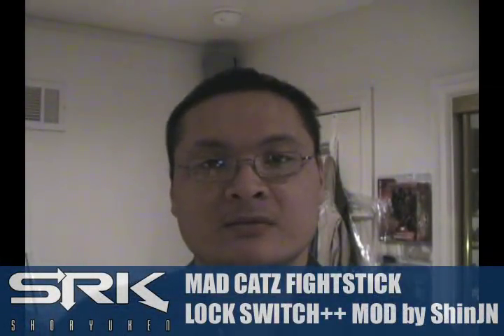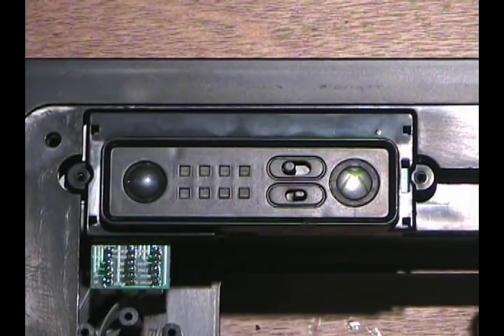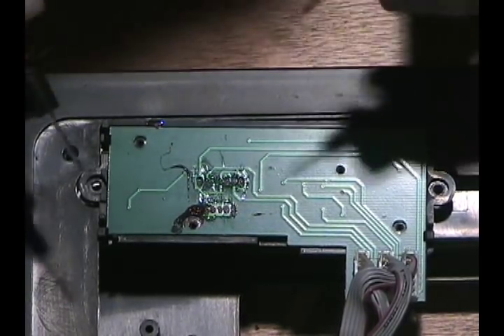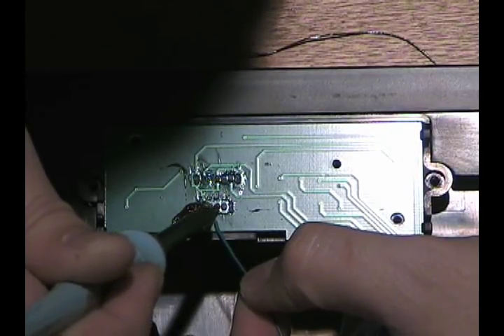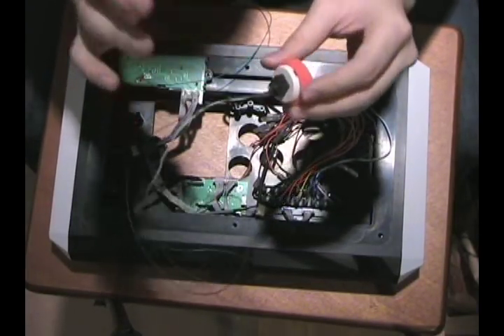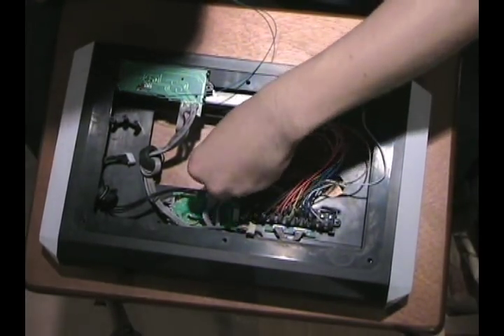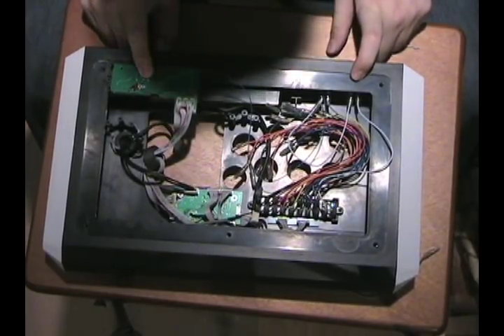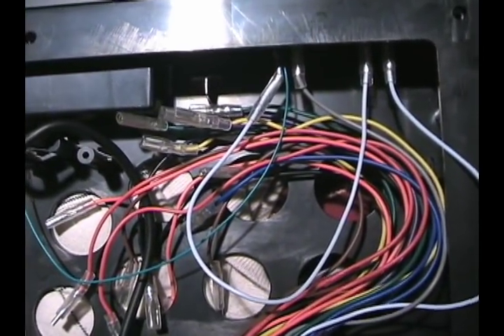Mad Catz FightStick LockSwitch++ Mod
The lock switch on the FightStick line of joysticks by Mad Catz is a great feature. Unfortunately, it does not prevent the user from accidentally pushing the Start button. Let ShinJN of show you how to prevent the scrub win.